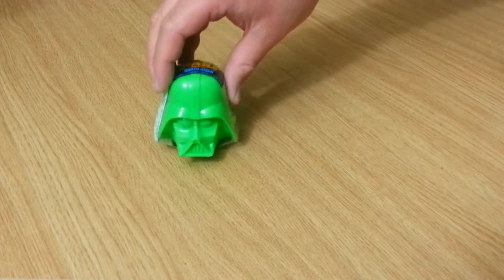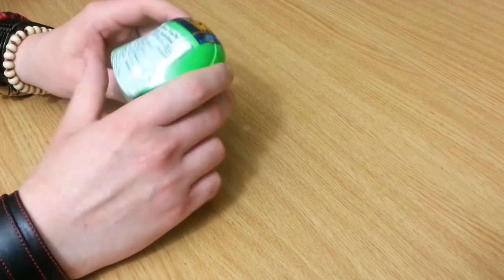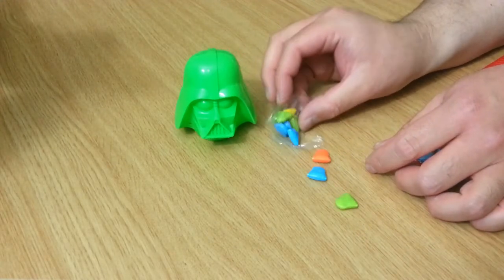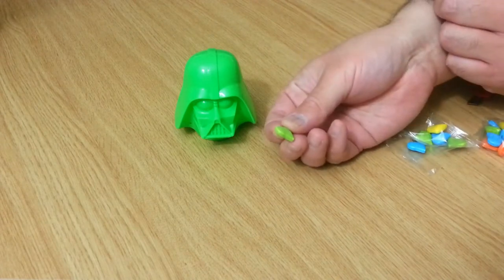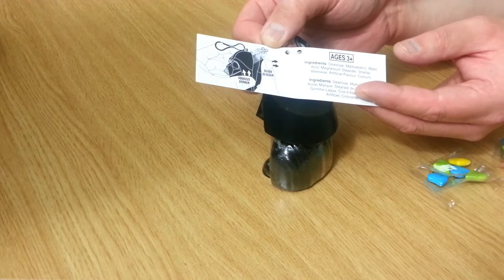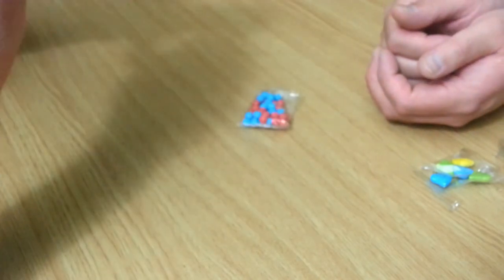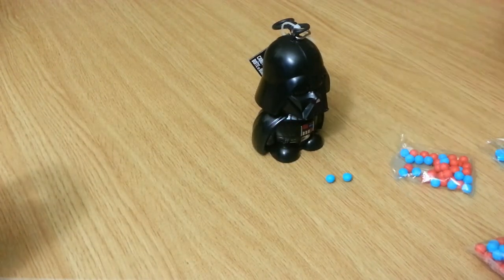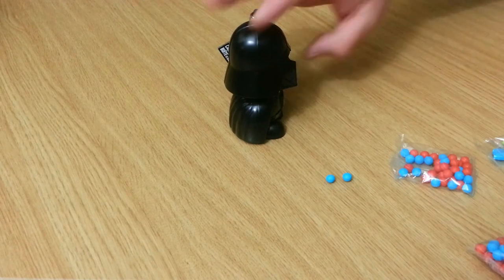Star Wars Candy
Longer video but we're not just doing blind packs here.